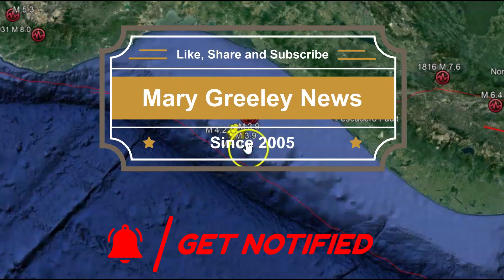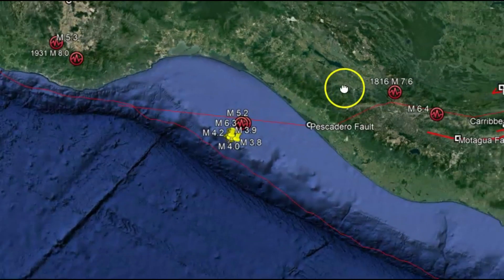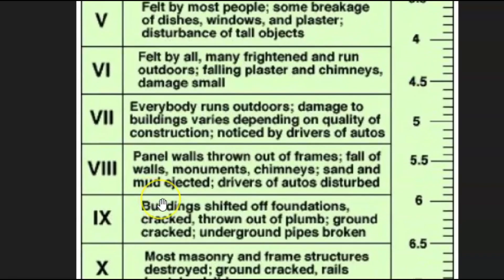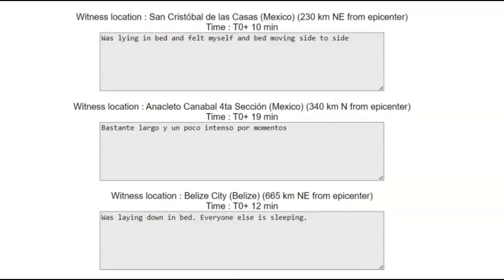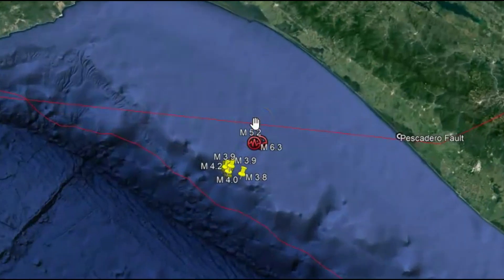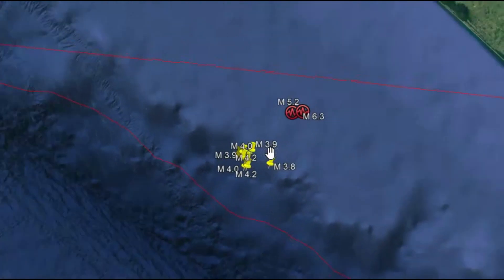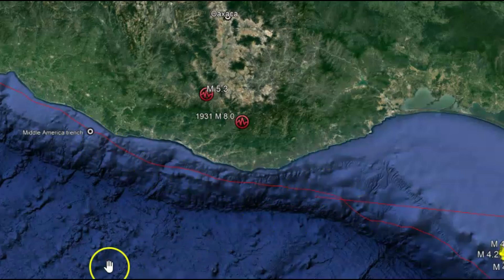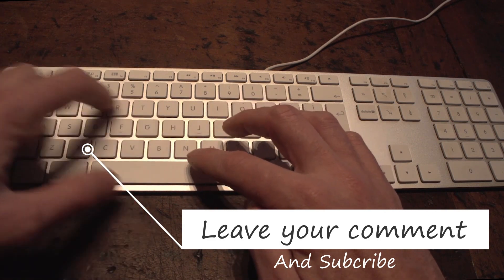Large Earthquake M 6.3 El Palmarcito, Mexico - Pescadero Fault Zone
Some damage to the area of Tonalá Mexico after the Magnitude 6.3 earthquake.